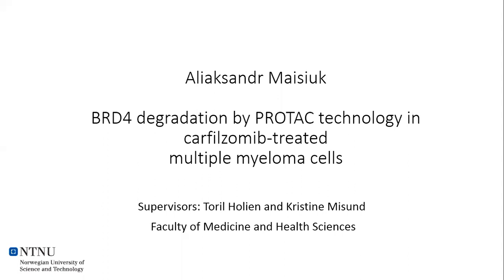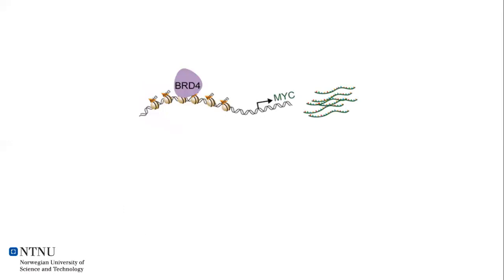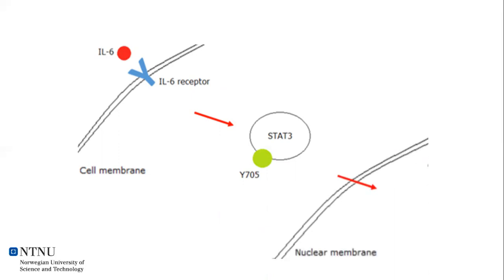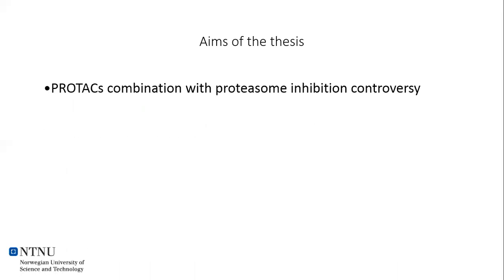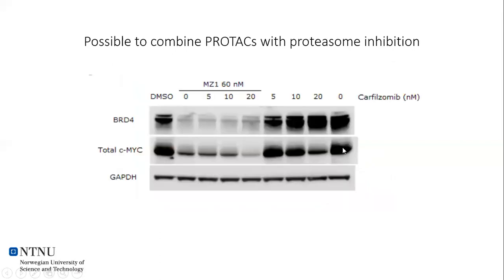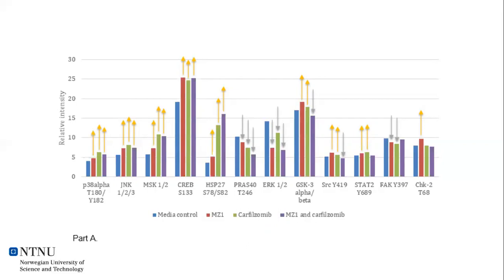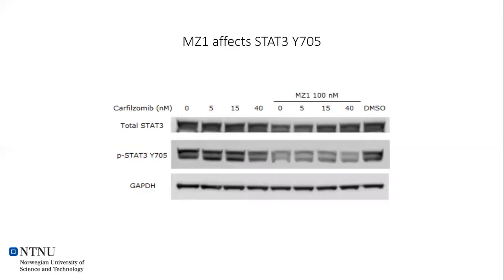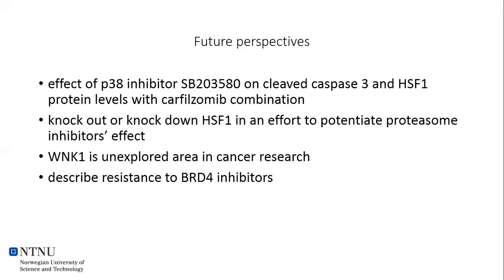Alex Maisiuk MSc 2020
Published with permission from the author